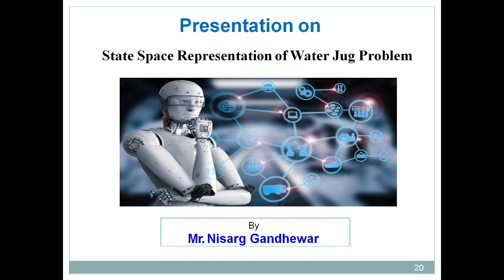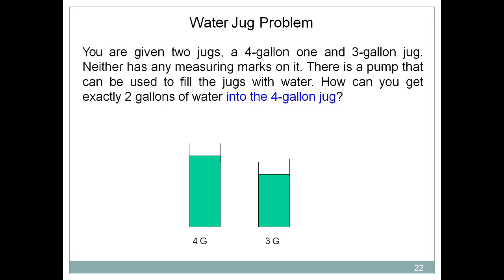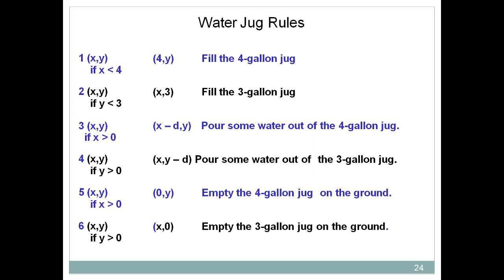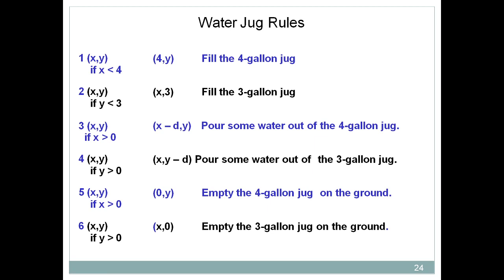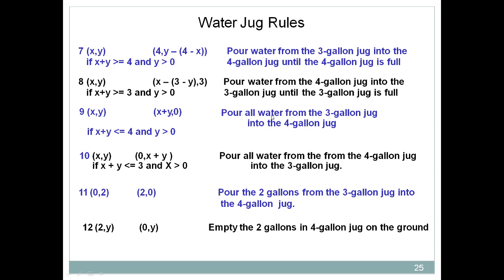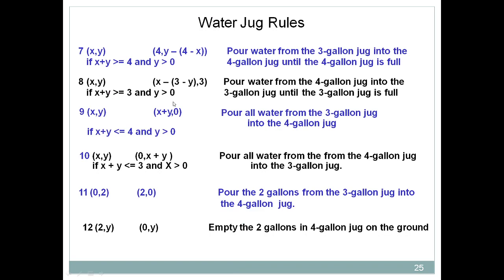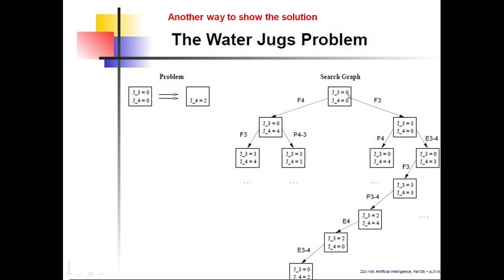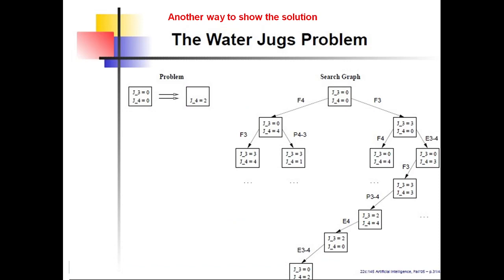A4 Water Jug Problem in AI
It demonstrates, how to solve water jug problem along with steps involved in it.